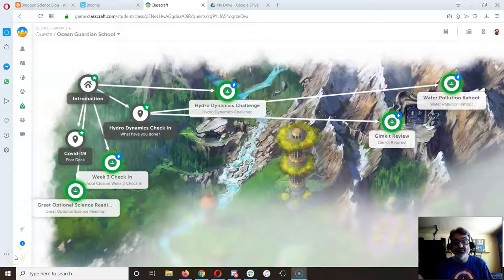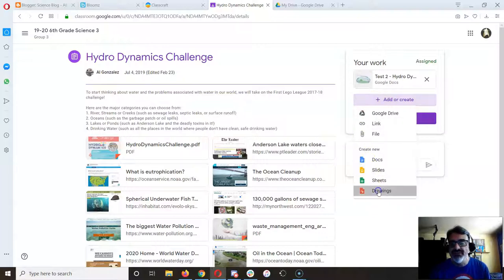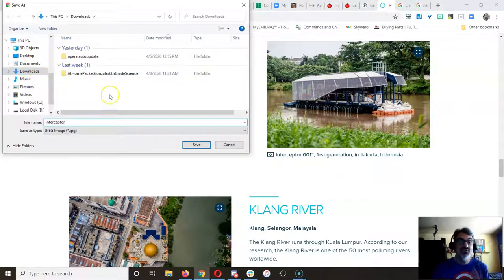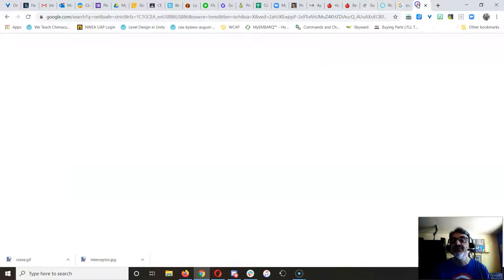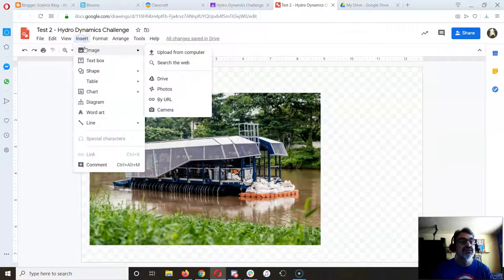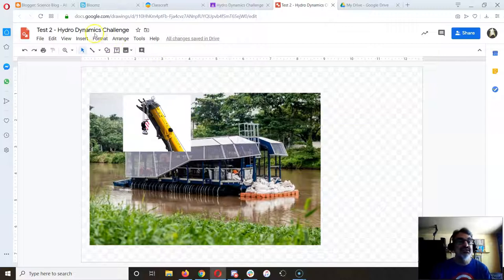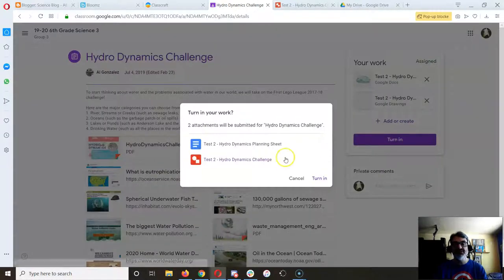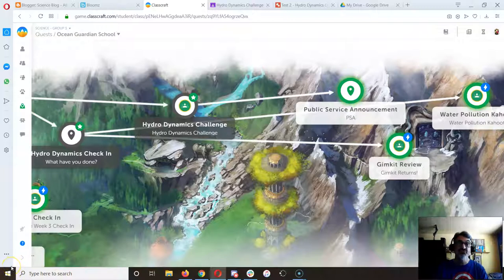01b A Way to Share Your Solution Idea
An idea to complete the Hydro Dynamics Challenge that uses Google Drawing without having to draw anything!